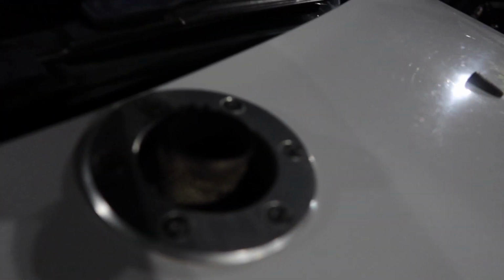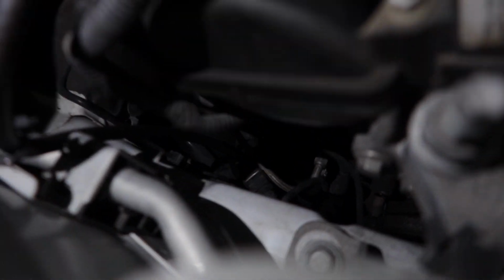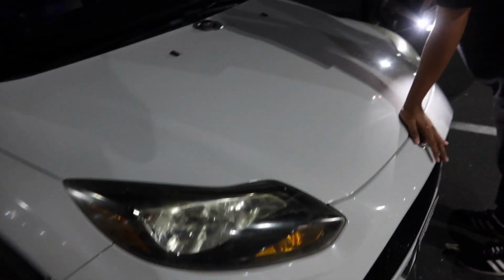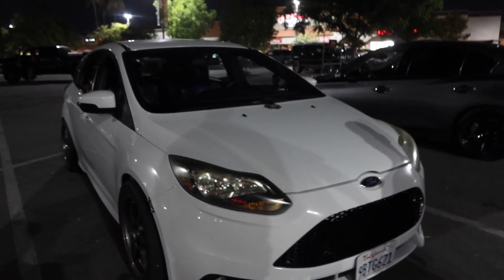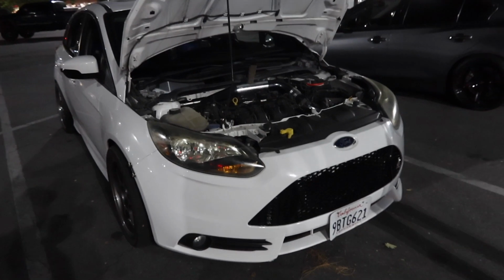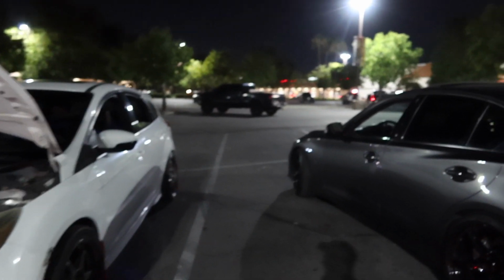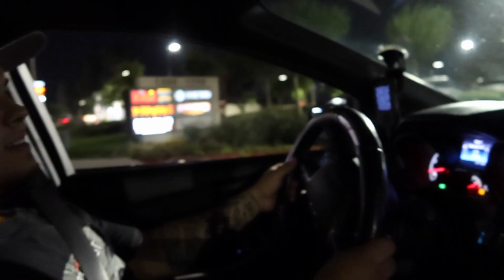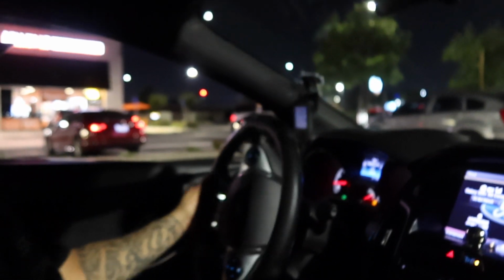BIG TURBO FOCUS ST CALLS OUT MY Q50 FOR A RACE! *HUGE FLAMES*